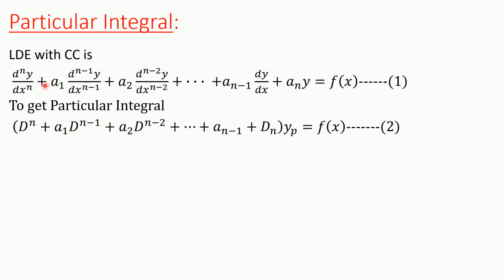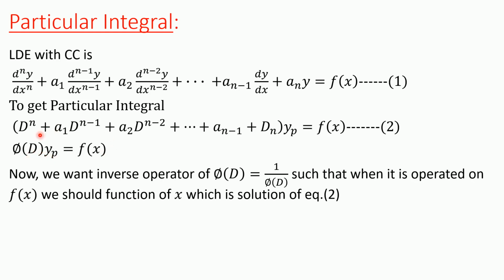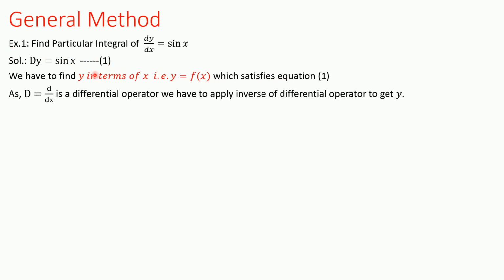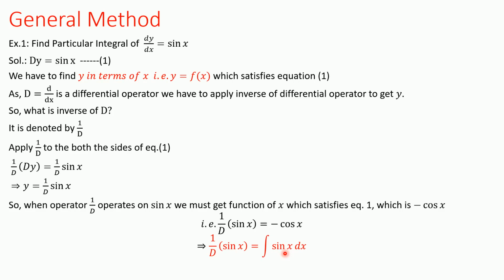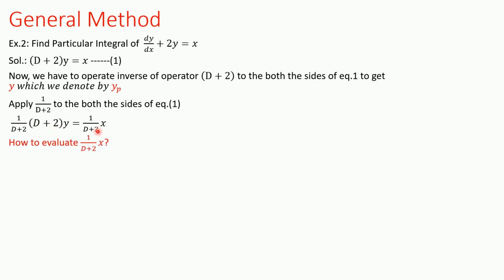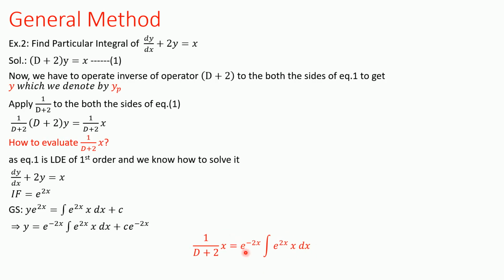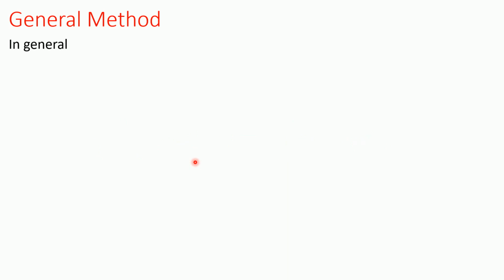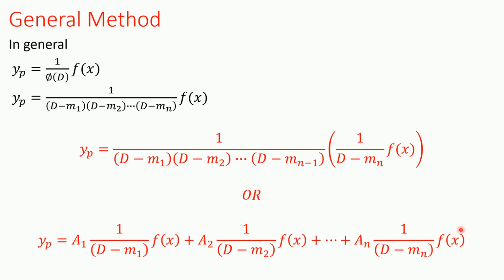General Method to find Particular Integral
Explanation of how General Method to find Particular Integral works